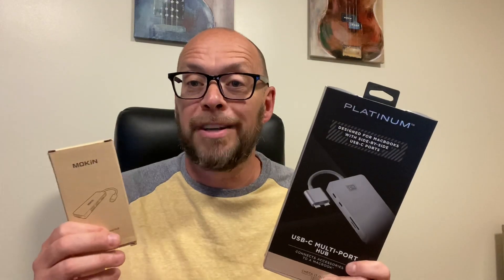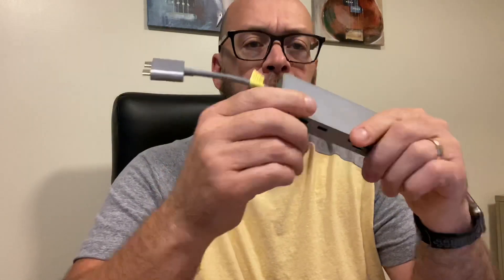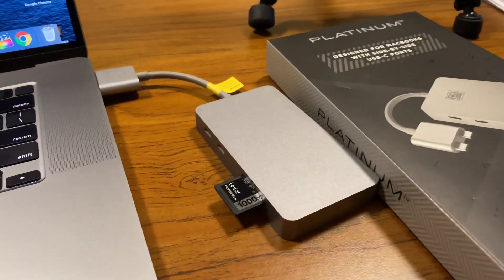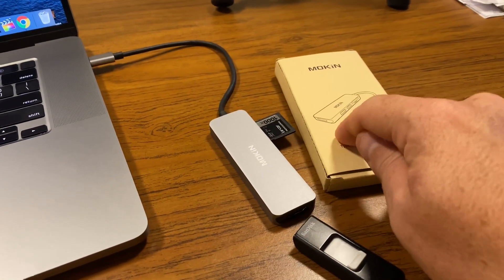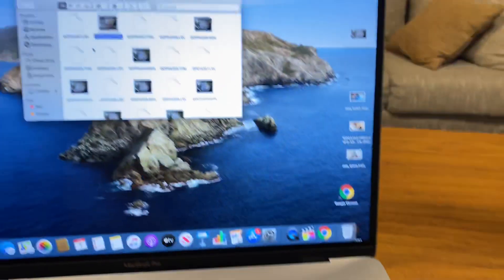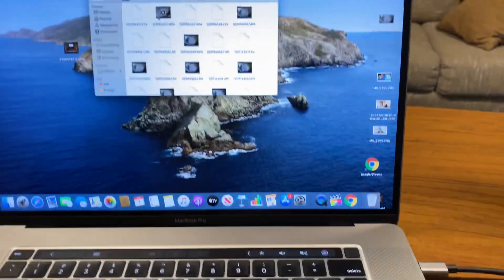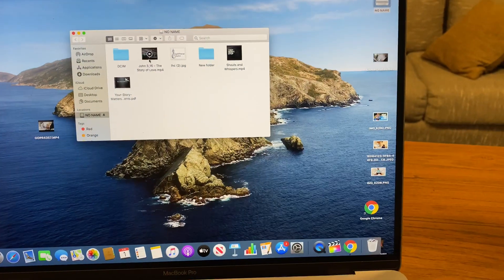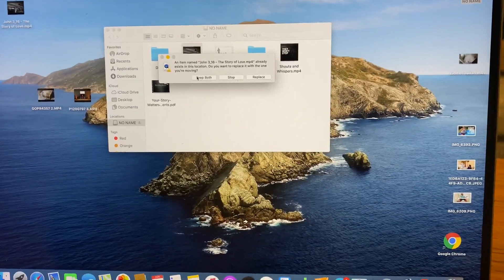$20 vs $80 USB-C Multiport Hub for MacBook Pro 2020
Should you buy the $20 Amazon usb-c multiport hub or the more expensive $80 usb-c multiport hub? I do a lot of video work using sd and micro-sd cards, along with USB and HDMI occasionally. Here’s a quick review of two popular hubs using my new MacBook Pro 2020.